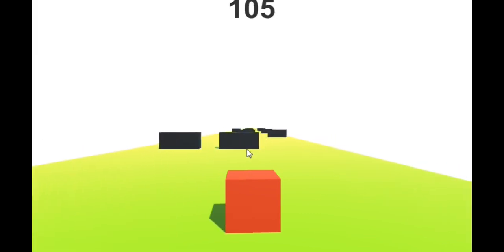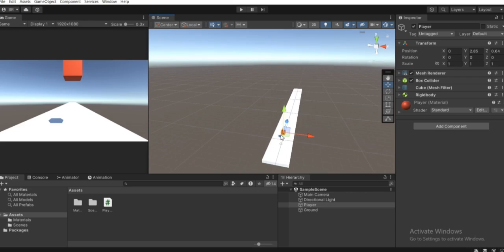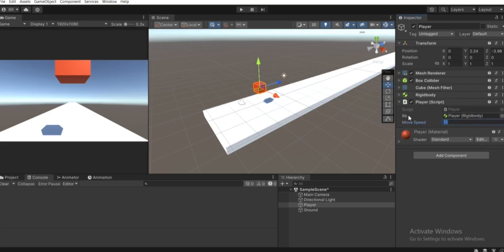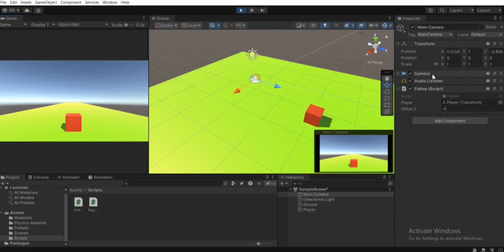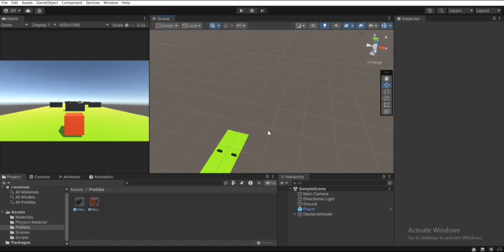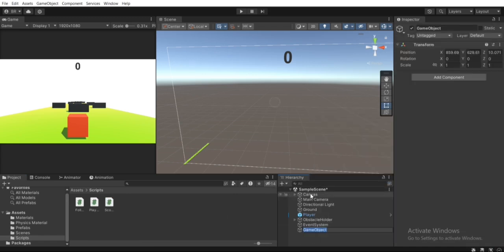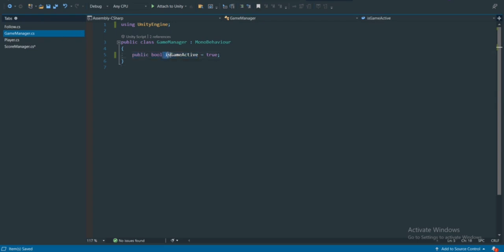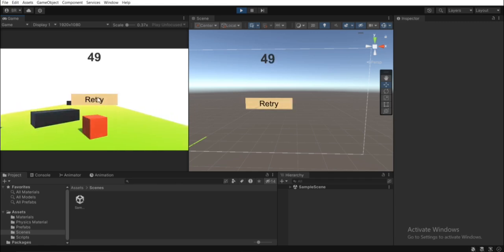Complete course on How to make a 3d game in Unity for beginners & Intermediate | Learn Unity & C#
This is a complete tutorial on How to make a 3d game in unity game engine with c sharp coding for beginners & intermediate people, If you are really new to unity game engine and c sharp programming and you don't know how to make a 3d game in unity game engine then this course is absolutely for you, this course will teach to make a game in unity with c sharp coding from scratch!
Time stamps:
0:00:00  Introduction
0:00:48  Unity basics overview
0:05:20  Player setup [Cube]
0:13:30  Ground setup
0:16:50  Scripting & Basics [Player script]
0:25:57  Player Move logic
0:28:40  Scripting of moving
0:35:09  Material [Physics material]
0:40:39  Prefab [Explanation]
0:42:50  Camera follow
0:52:17  Player side movement
1:03:10  Blocks [Obstacles]
1:12:09  Background color
1:14:05  Collision unity [move stop]
1:21:42  UI Unity [Score]
1:26:00  Score manager script
1:37:30  Game manager script
1:46:06  Game over menu
1:55:17  Button function [Reload level]
If you guys want to keep me making videos then you can donate me on Patreon or in Payoneer & If you are from India then you can donate through UPI, MY UPI ID▶️ bhairabroy62@ybl   It will help me a lot ❣
My free courses
Playlist on How to make a game in UNITY for beginners & Intermediate